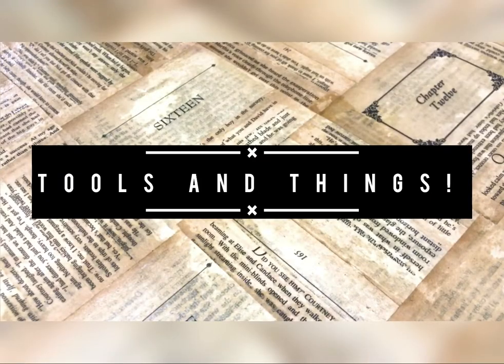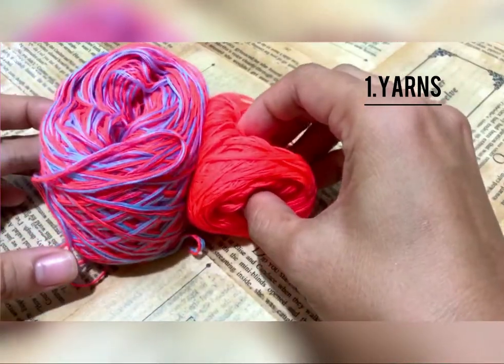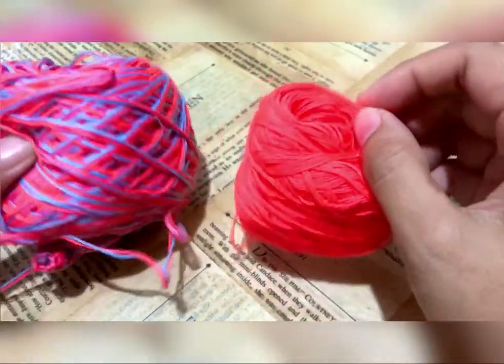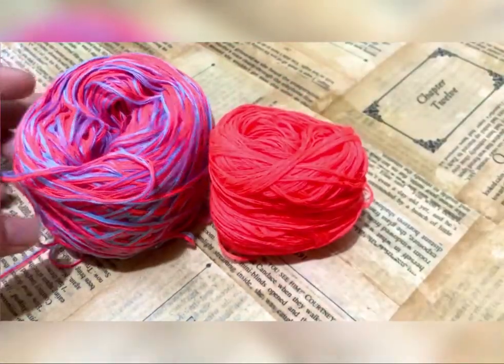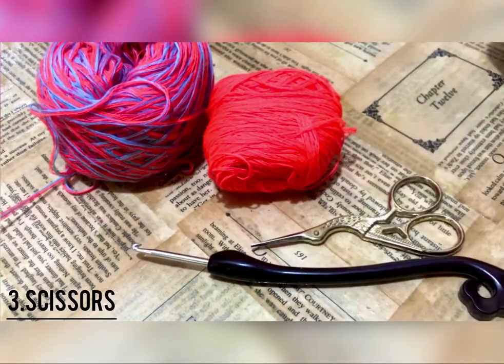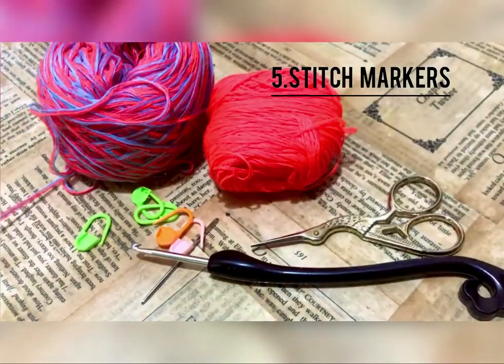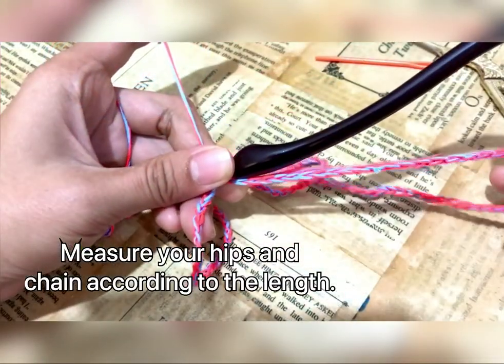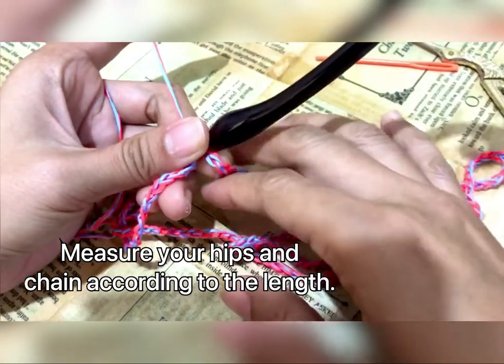HOW TO CROCHET A MAXI SKIRT (Prima Lou Maxi Skirt)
Here’s a detailed video tutorial of my Prima Lou Maxi Skirt.